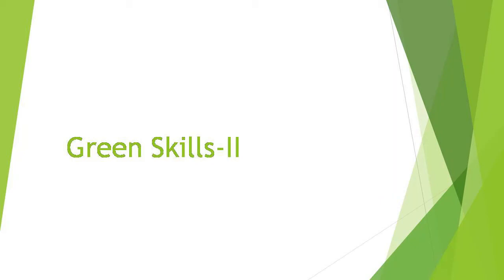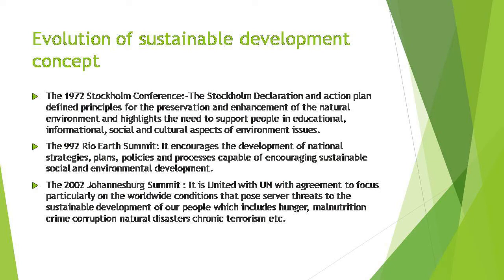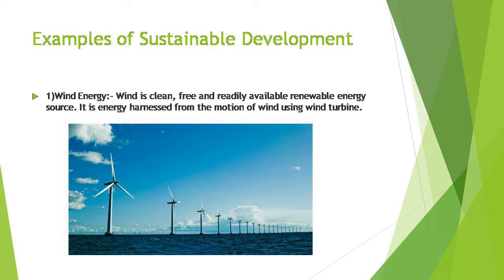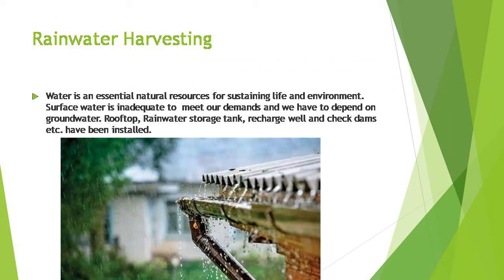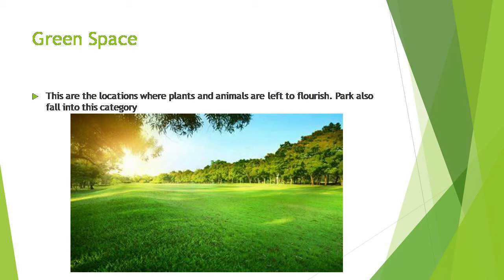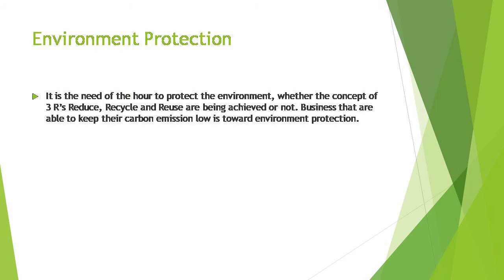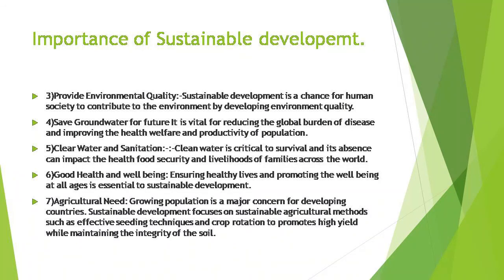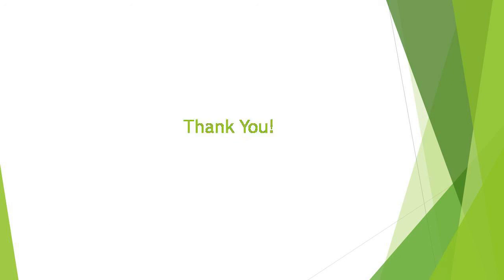green skills class X